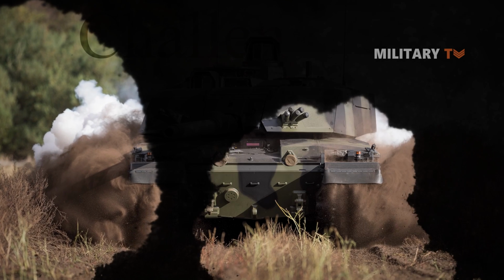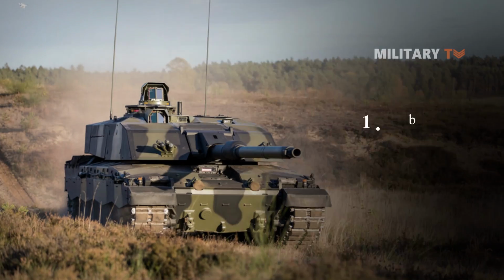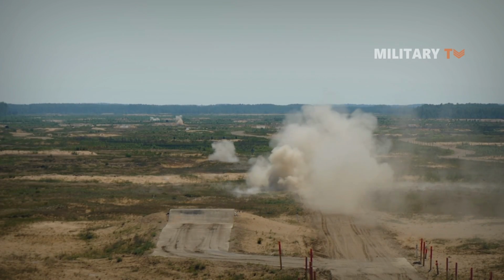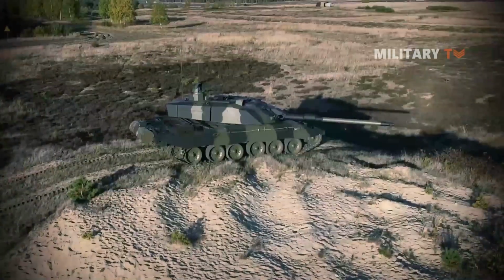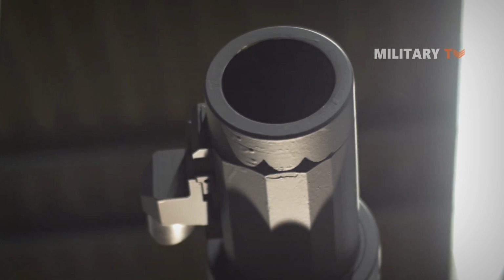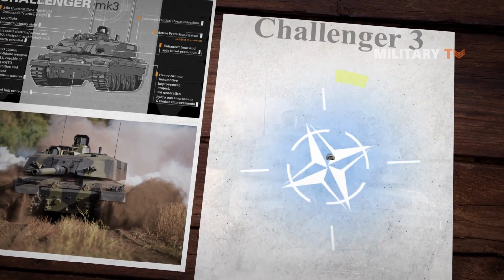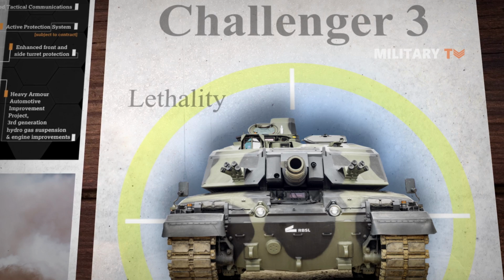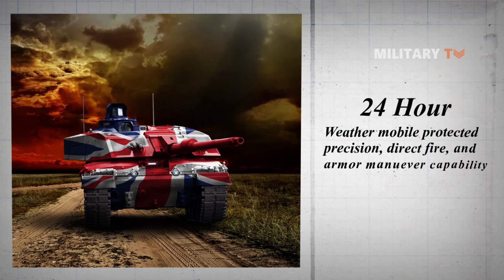British Army’s Next Generation Challenger 3 Tank Is Now Under Construction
Challenger 3 Tank is a new main battle tank (MBT) being developed by Rheinmetall BAE Systems Land (RBSL), a joint venture between UK-based BAE Systems and Germany-based Rheinmetall.

The new tank will be an upgrade of the Challenger 2 MBT, which has been in service with the British Army since 1998. Equipped with the latest digital enhancements and weaponry, the new tank will be at the forefront of the army’s ground force deterrent.